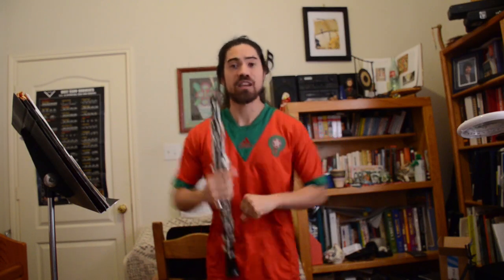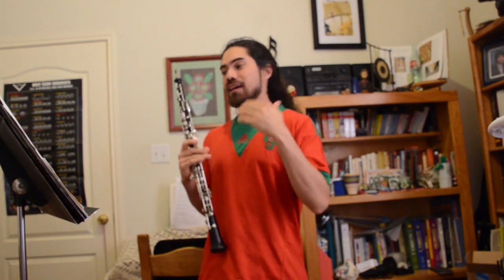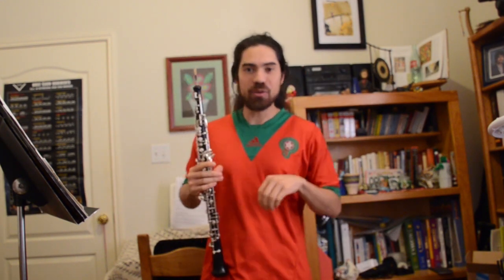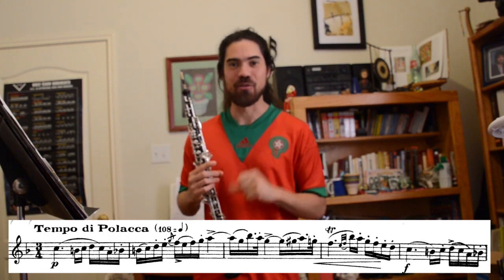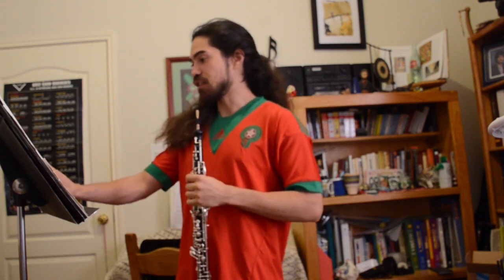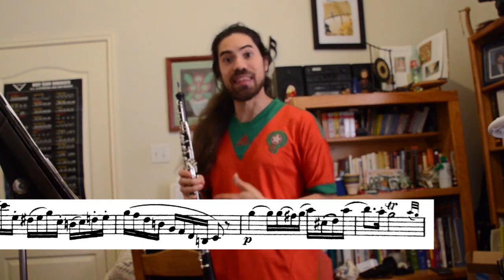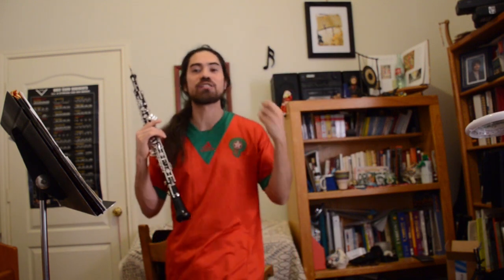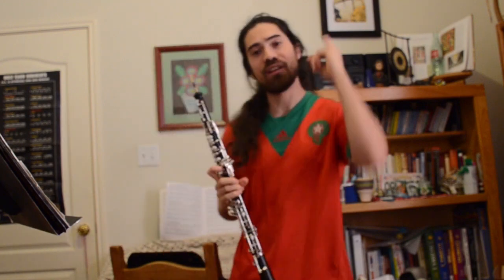Ferling etude no. 10 with tutorial (how to play with drama)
Ferling Etude no. 10 from op 31 is a great study in musicianship with dramatic effect. In the tutorial I show how to bring out musical ideas and work out tricky ornaments. Let me know how it goes for you! Also what else would you like to see on the channel?